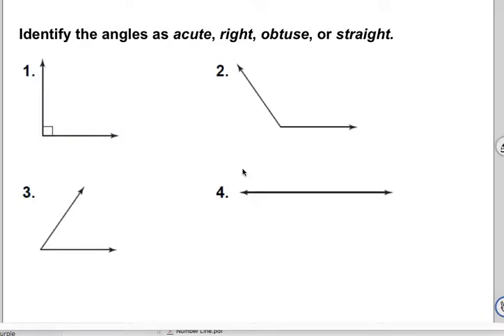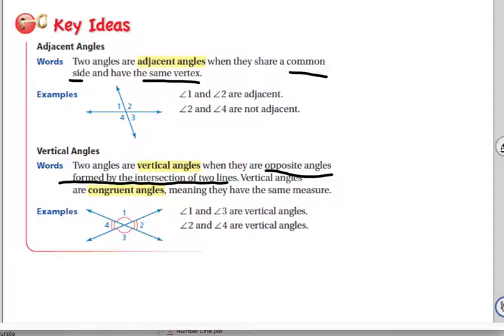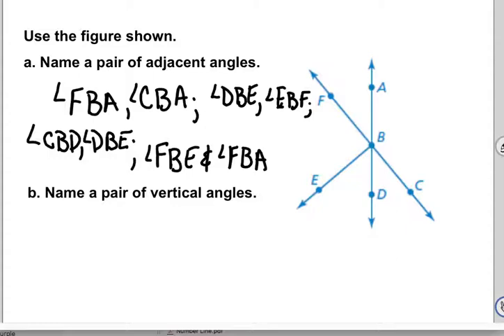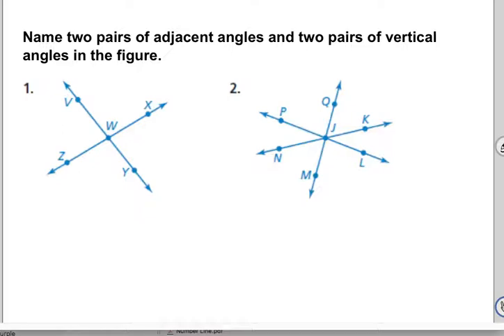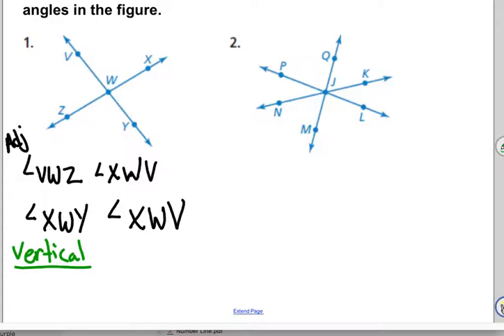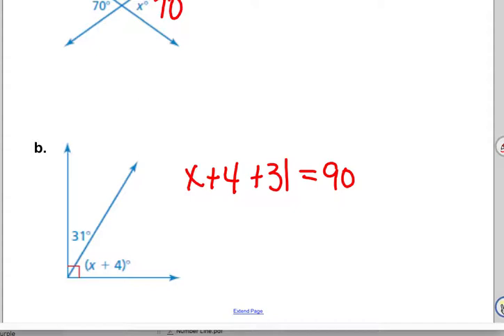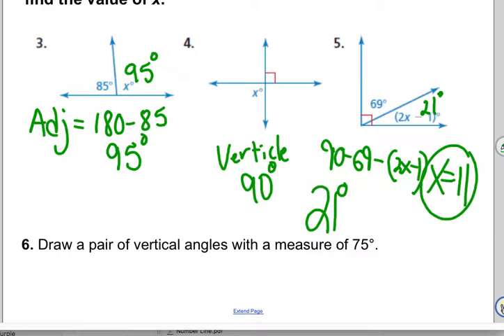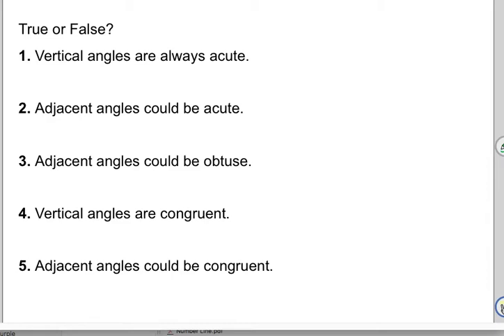10:18 Verticle and Adjacent Angles